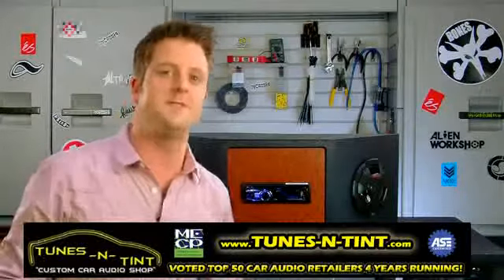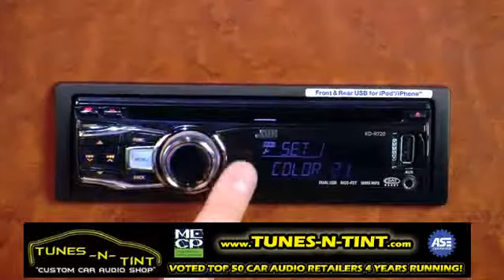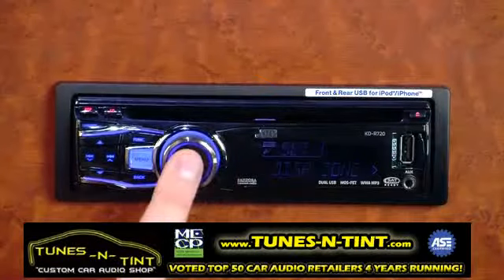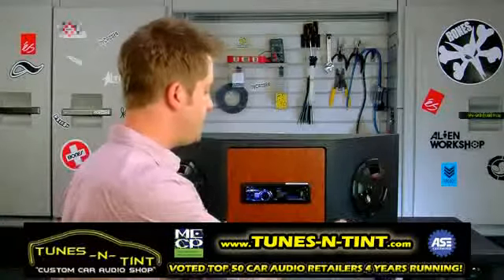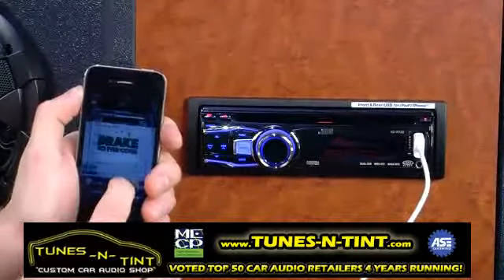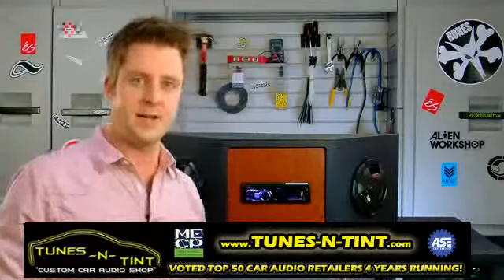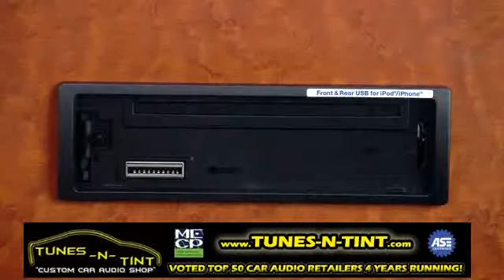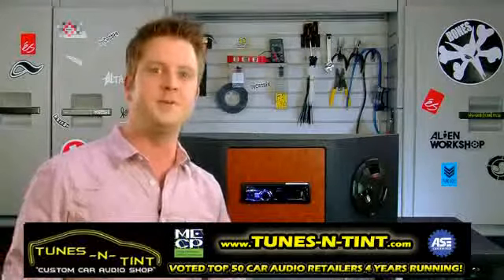JVC KD-R720 Dual USB CD - Receiver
The KD-R720 Single-DIN Dual USB CD/Receiver's features are described, including Dual USB Ports, iPod/External Mode, Drive Change Mode, Ready for Bluetooth, Variable Color Display, Pandora Internet Radio, HD and Satellite Radio Ready, Detachable Faceplate and Wireless Remote Control.